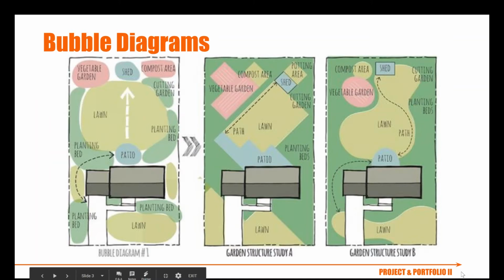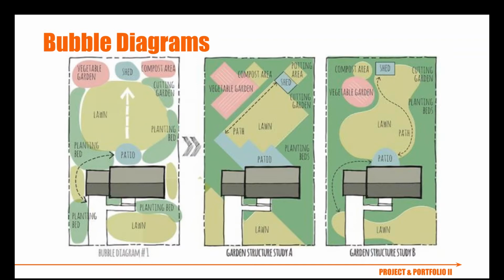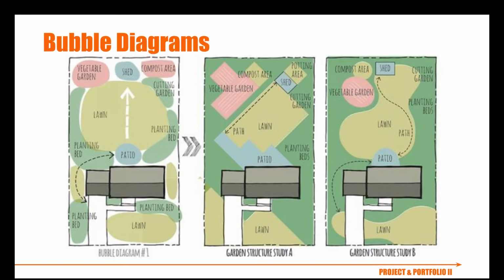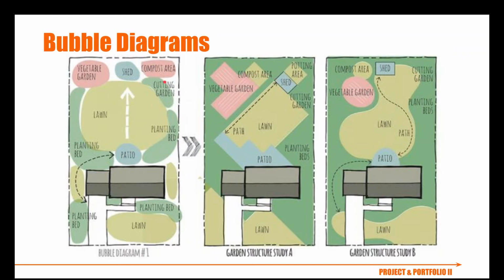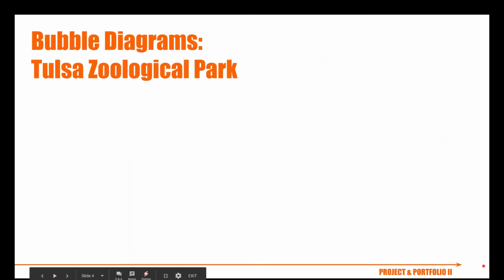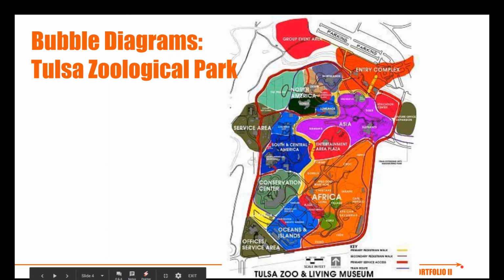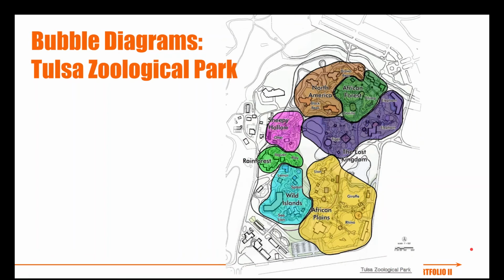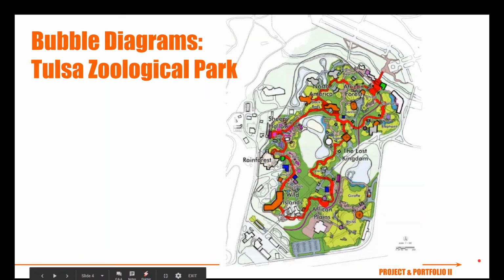IND2_BubbleDiagram_Practical Examples